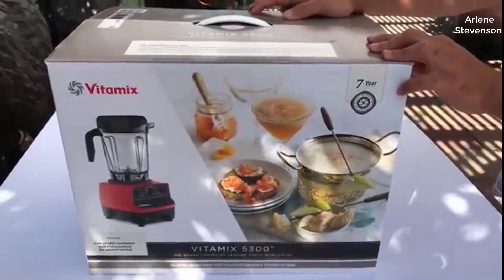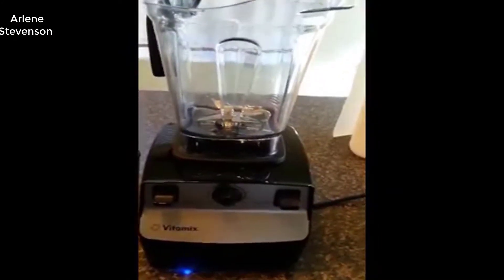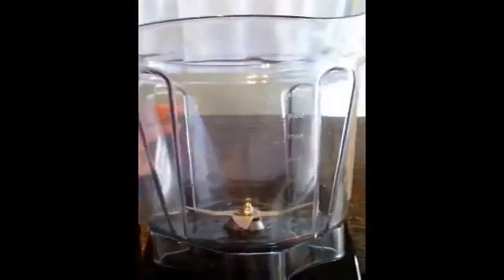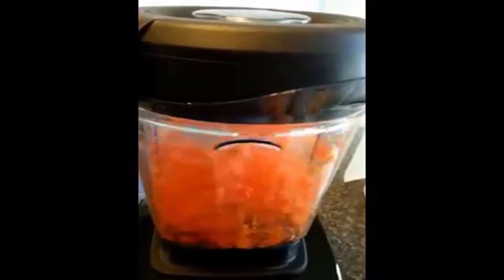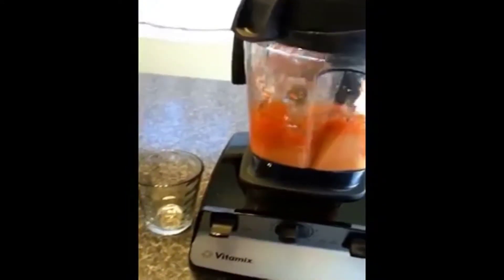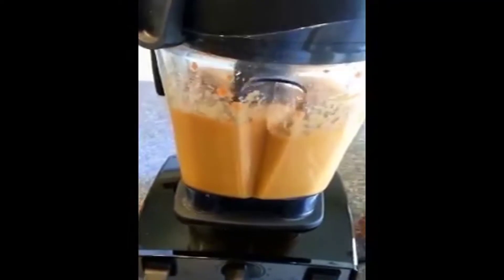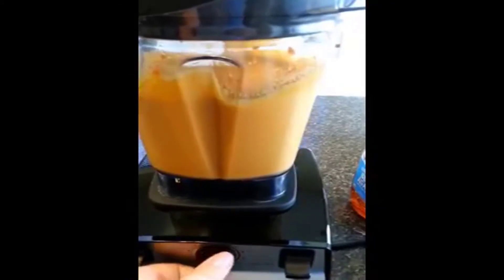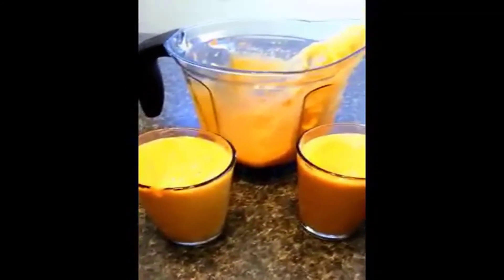Vitamix 5300 Blender - Review 2019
Vitamix 5300 Blender Review

+ High-Performance Motor - The powerful 2.2 HP motor propels blades through tough ingredients to create the highest-quality blends
+ Variable Speed Control - Easily adjust speed to achieve a variety of textures The dial can be rotated at any point during the blend, so you're in complete control
+ Pulse Feature - With the Pulse feature, layer course chops over smooth purees for heartier recipes, such as chunky salsas or thick vegetable soups
+ Low-Profile 64-ounce Container - The 64-ounce Low-Profile Container is perfect for family meals and entertaining, while fitting comfortably under most kitchen cabinets
+ 7-Year Full Warranty - We stand behind the quality of our machines with full warranties, covering all parts, performance, labor, and two-way shipping at no cost to you